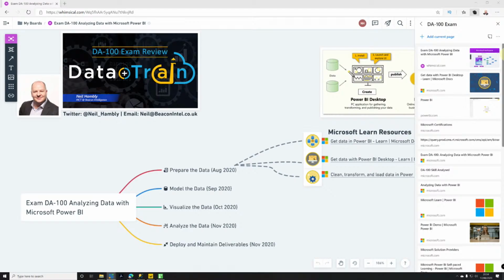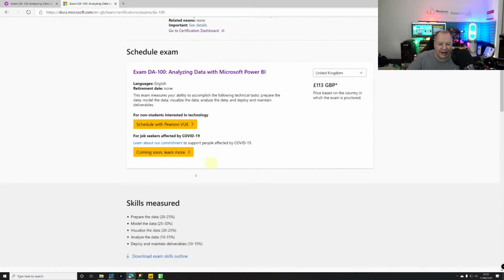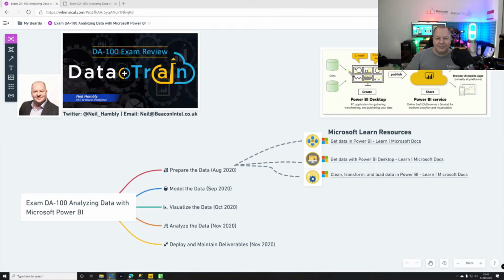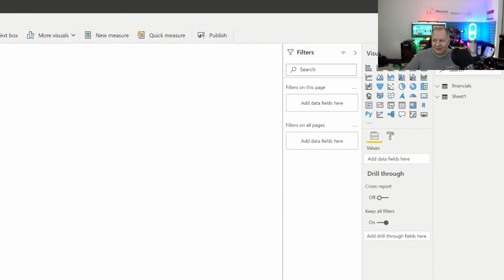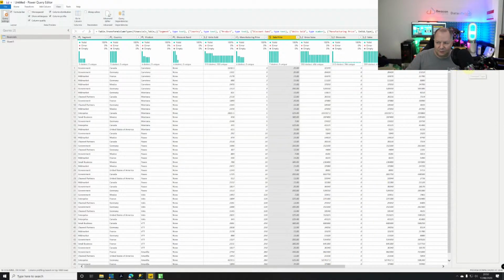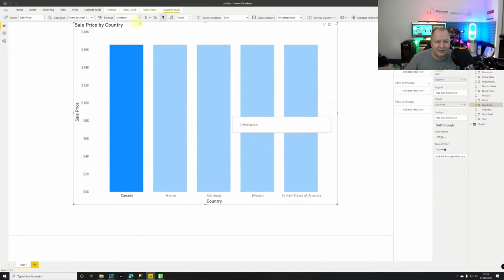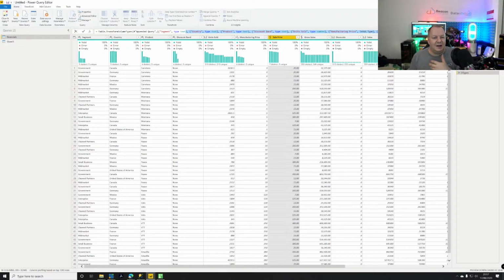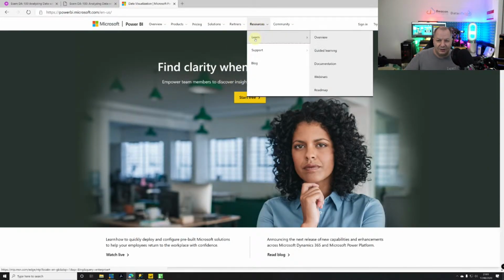DA-100 PowerBI Exam Preparation (Day 17 of 31) Microsoft Certified: Data Analyst Associate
4-day Instructor-led Microsoft course for DA-100 is now available. (max 15 students)
Public (virtual) courses in Oct (19-22) from Data+Train.

⏱️ Table of Contents ⏱️
00:00 Intro
Find out the details during the LIVE Stream
30:00 Closing - Live Stream (Link recap)
🗒️ Studio Kit 🗒️
Other: Elgato 4K60 Pro Mk.2 Capture, Stream Deck & Elgato lights.
Headphones: Steel Series Pro
Camera: Sony a6100 + Sigma 16mm 1.4
Audio: RodeCaster Pro + Rode NT1-A & Support arm
Editing: vMix & Premiere Pro 2020, LopeDeck CT